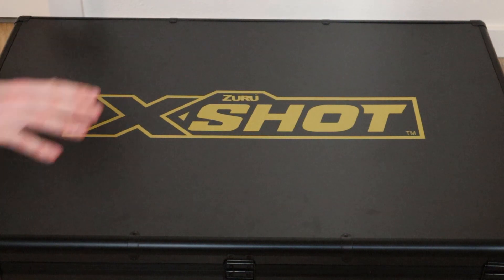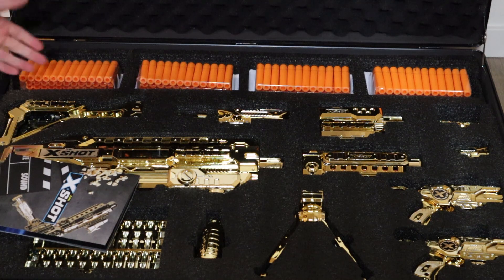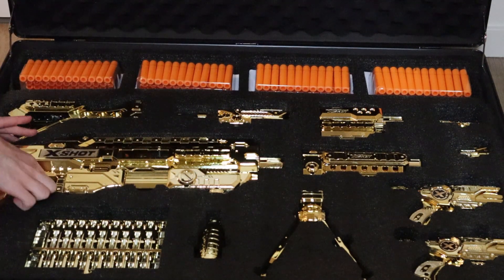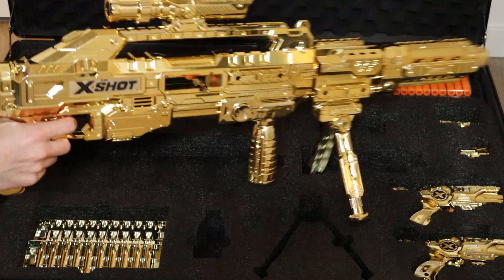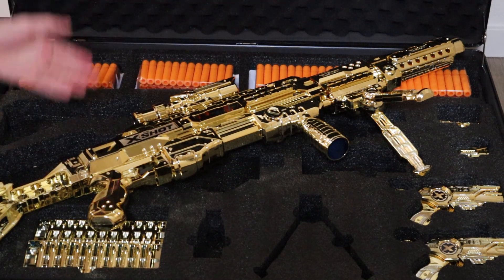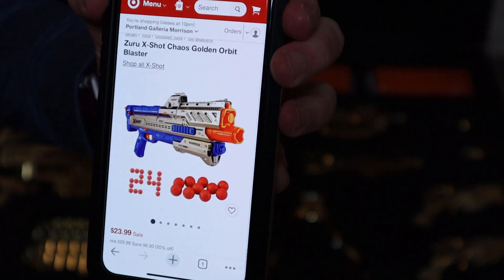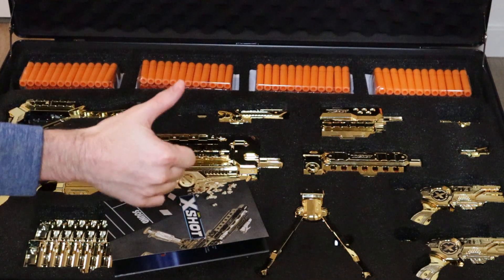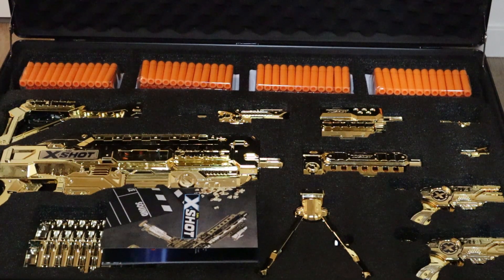X-Shot GOLD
X-Shot once again has sent an awesome package with some golden blasters and a challenge to go with it! All to announce that their Orbit is now available at Target in the Royale Edition

Beret patches from FoamBlast!
Beret stickers from Out of Darts!